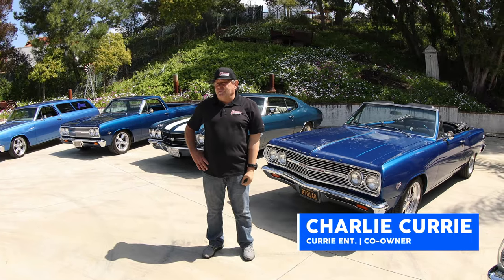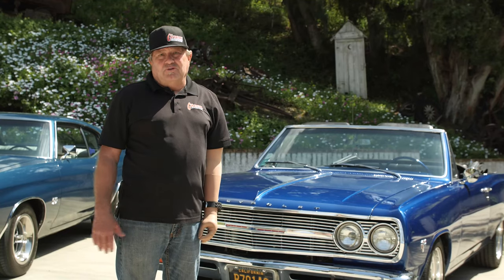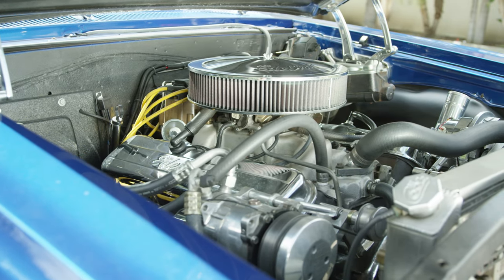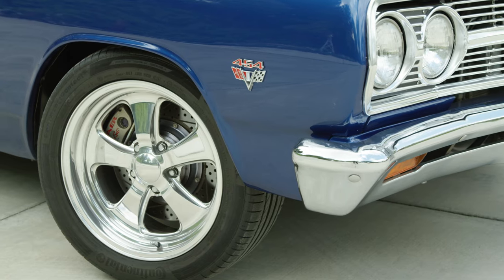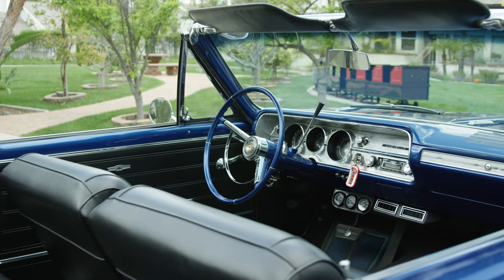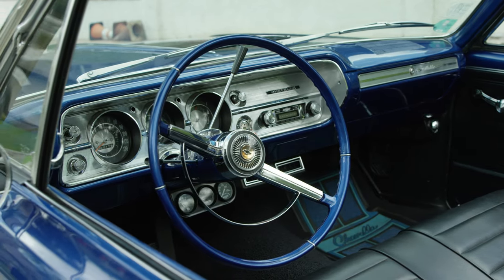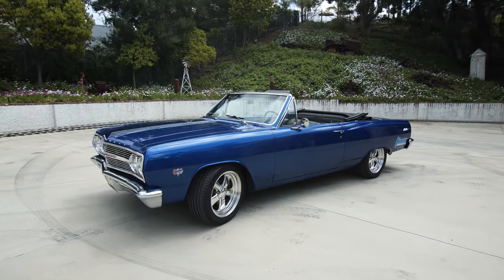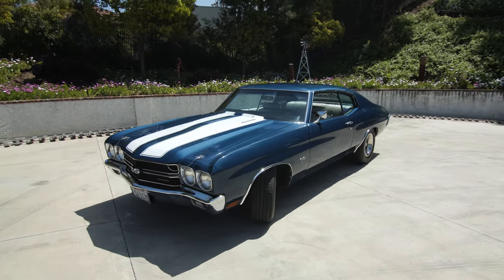MY BIG BLOCK CONVERTIBLE MALIBU | CHARLIE'S CORNER EP. 4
Today on Charlie's Corner, Charlie Currie tells about his 1965 Big Block 454 Chevy Convertible Malibu, one of his favorite cars for cruising on the weekend. On Charlie's Corner we'll take a full look at all of Charlie's cars and how he came to acquire them.

MB01SPOWMNTPMBJ